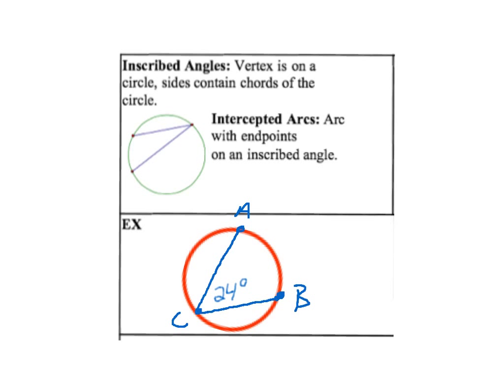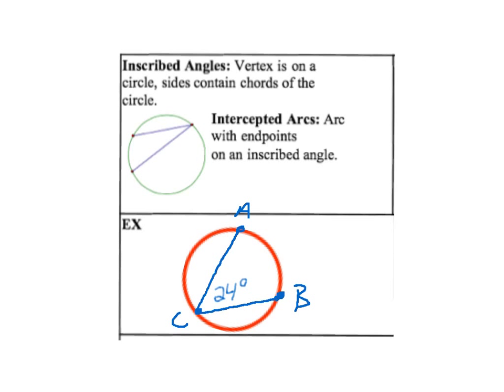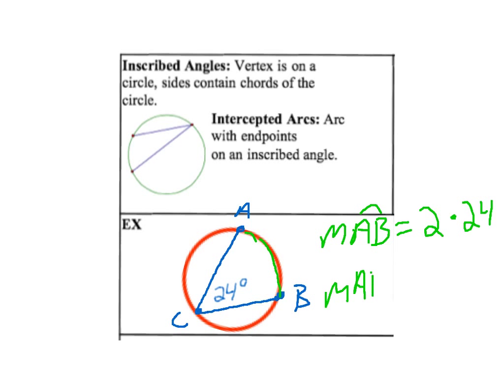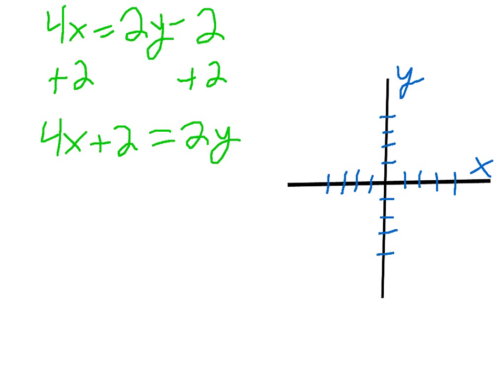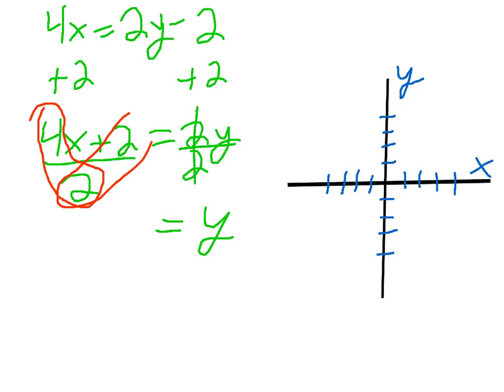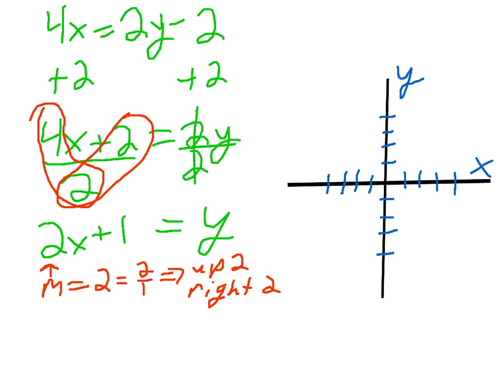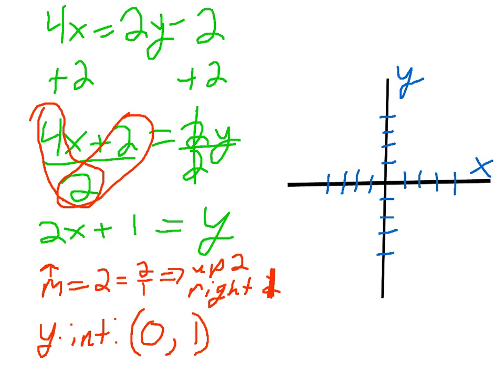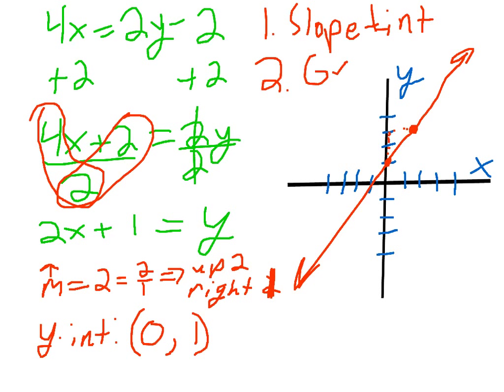Inscribed angle, Test